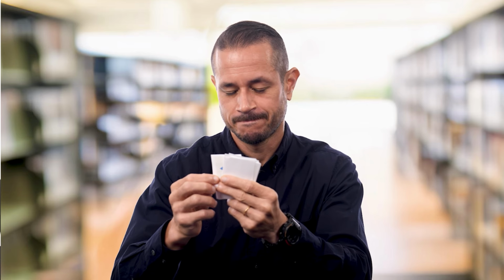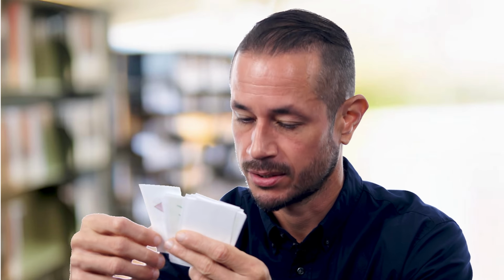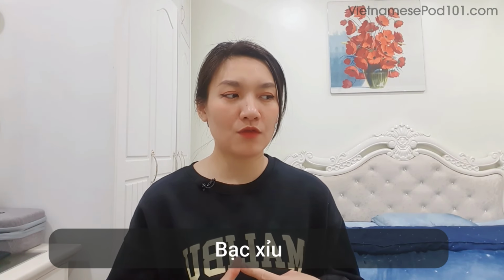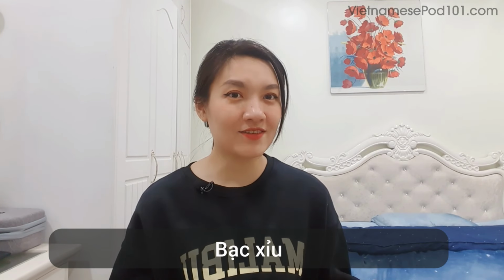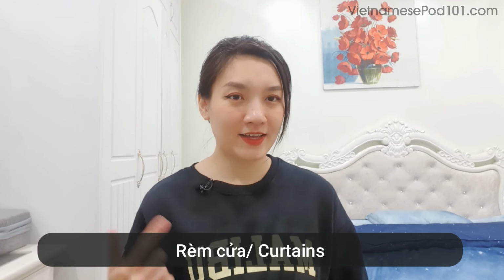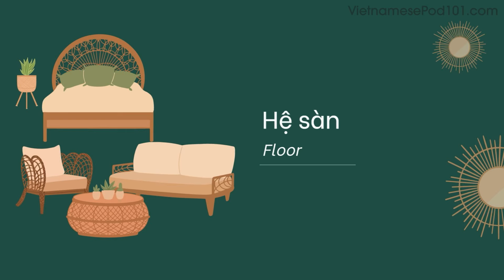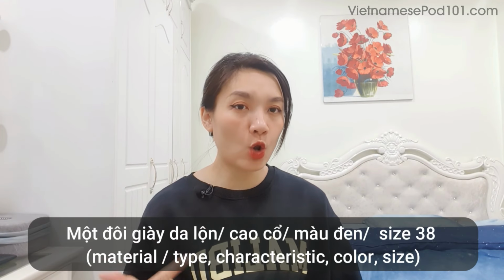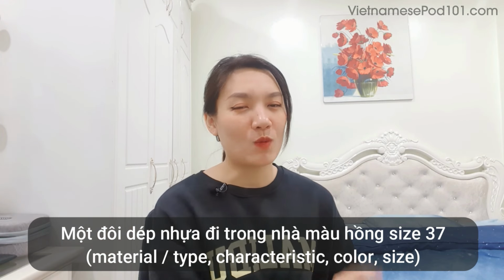Your Monthly Dose of Vietnamese - Best of September 2024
Step 3: Achieve Your Learning Goal and master Vietnamese the fast, fun and easy way!

In this best of September 2024, we will review all the topics and lessons released this month on the channel. This is THE place to start if you want to learn Vietnamese, and improve both your listening and speaking skills